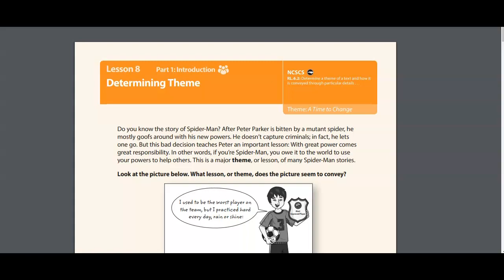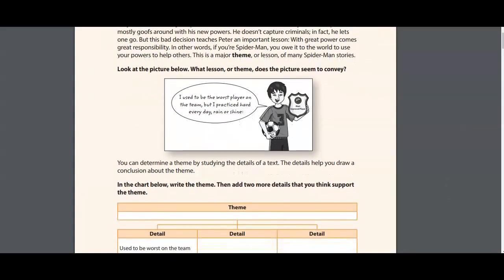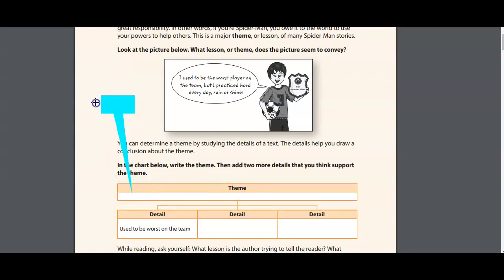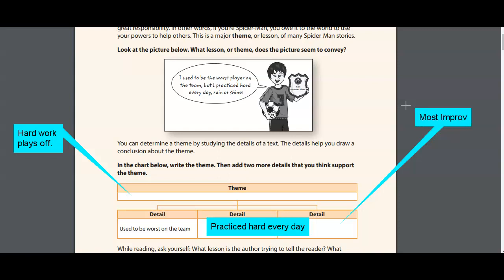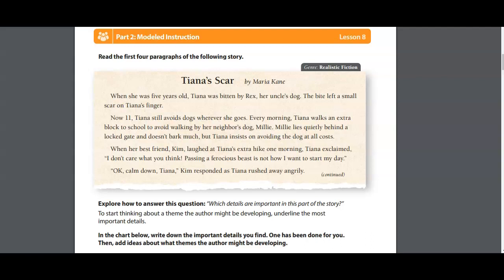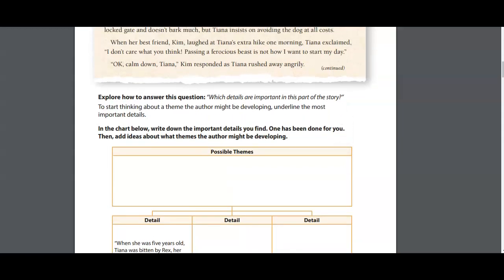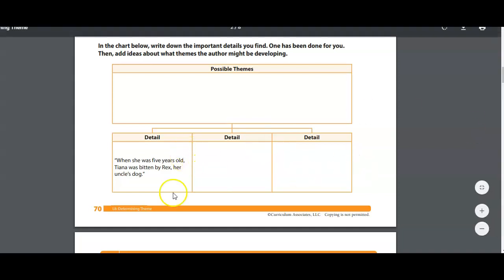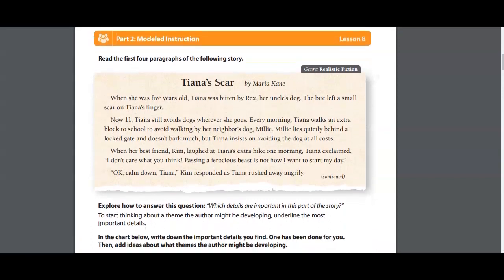Determining Theme Mini Lesson